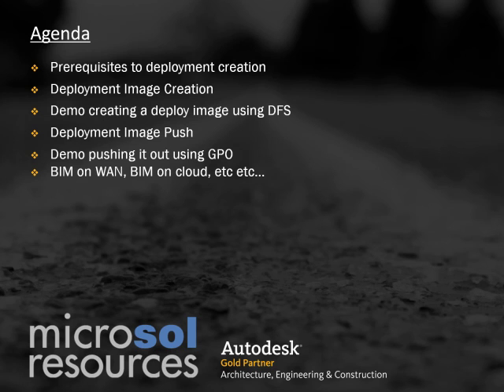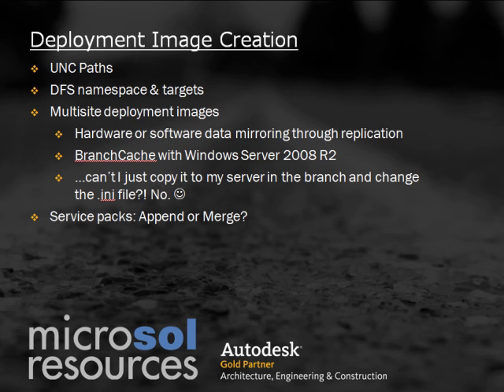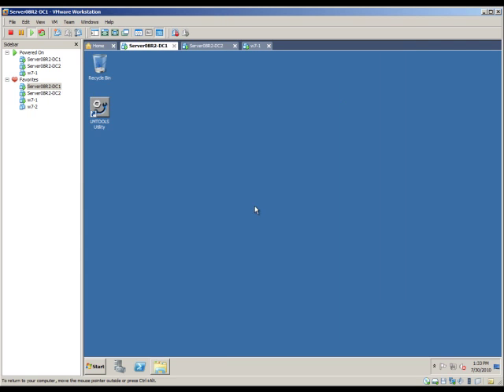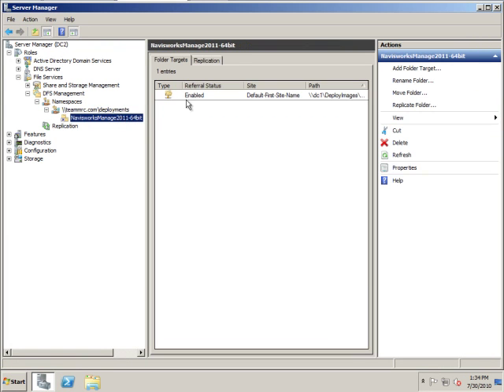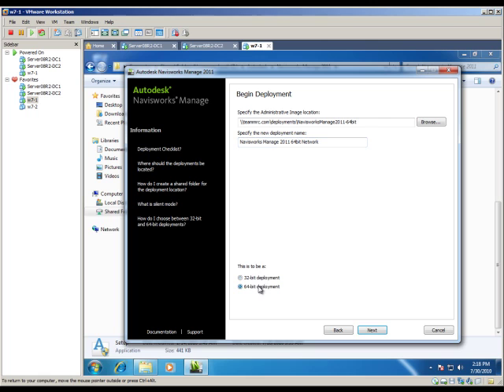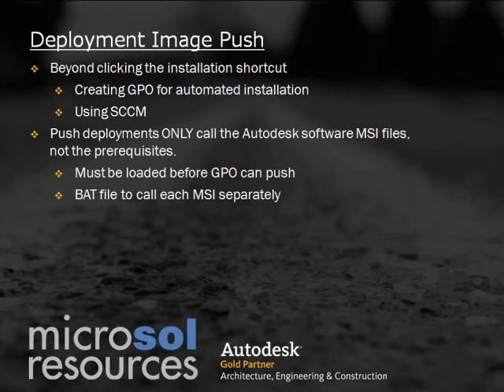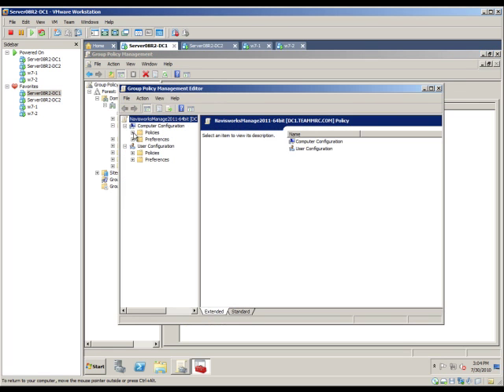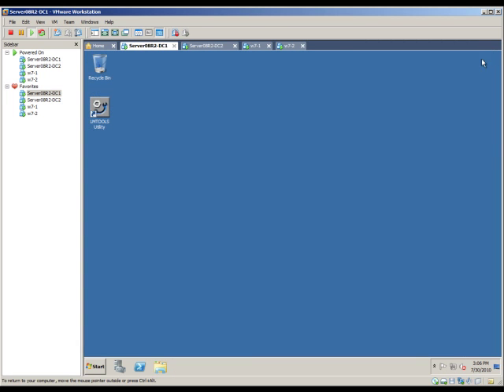Autodesk 2011 Software - deployment creation